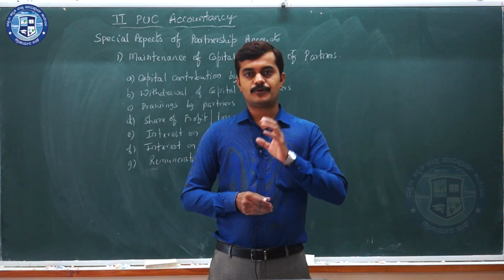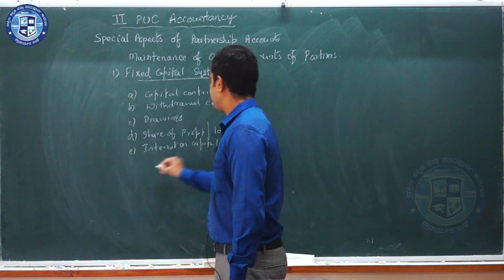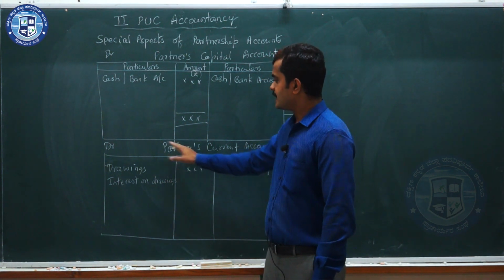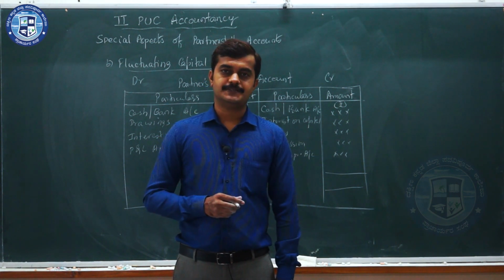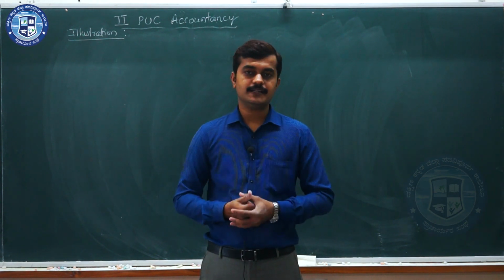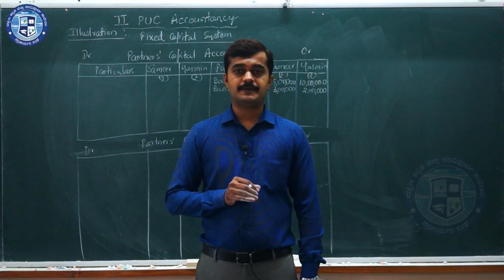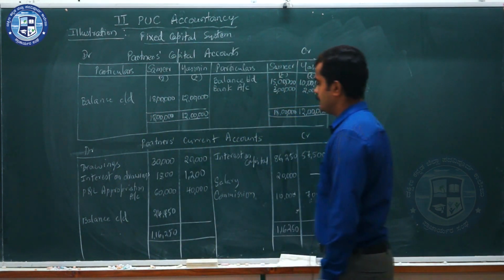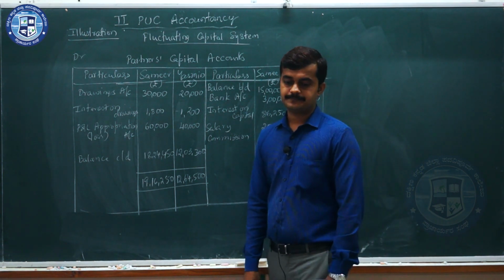Accountancy Chapter 2: Part 2/7 Accounting For Partnership- Basic Concept || Gowtham Kamath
About Gowtham Kamath

 He is a Lecturer in Commerce at Department of Pre University Education Karnataka. He has taught various commerce subjects of Bachelor degree in Vivekananda College Puttur for two years.  He is working  at Govt P U College Bellare (SS047) since 2013 with a total of 9 years of  teaching experience. He is also an active member of DKPU Commerce Association.